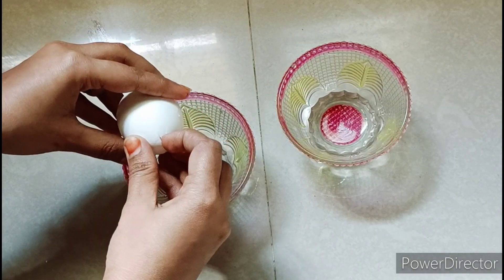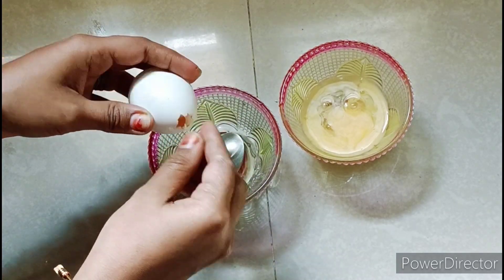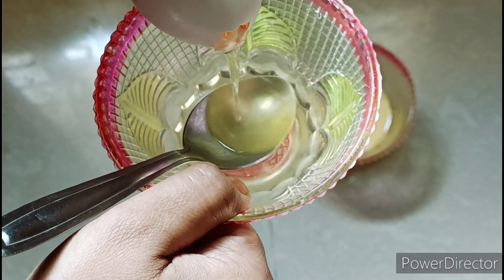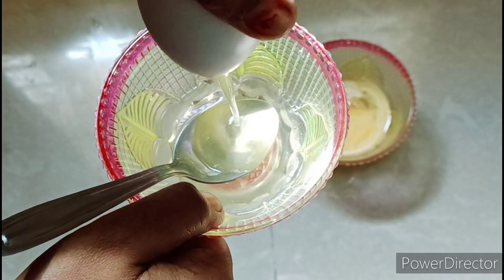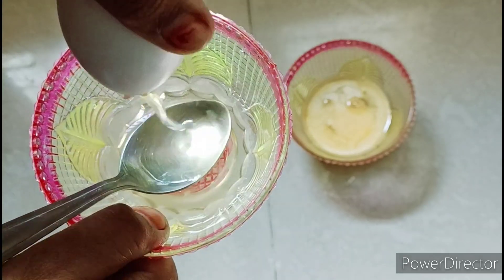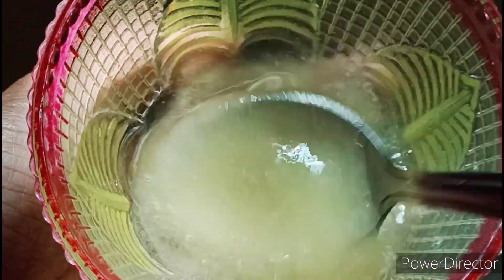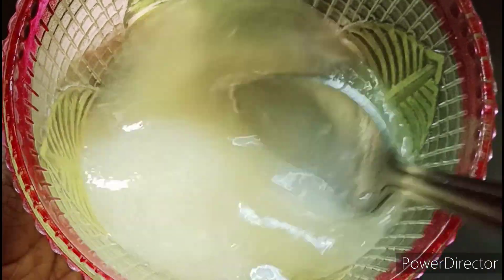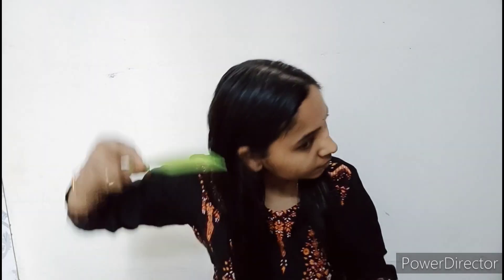Weekly Protein for Healthy, Strong Hair || My Hair Care Routine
Introduction Video

Diwali vlog

Morning Cleaning Vlog

Home Entrance Makeover/ Decoration

Birthday Vlog

Navaratri Vlog

Frocks Collection

Puja Room Tour

Old sarees to New Long Frocks

My Vlogs

Nail Extension 💅 Vlog

Keep supporting and Take care everyone ❤